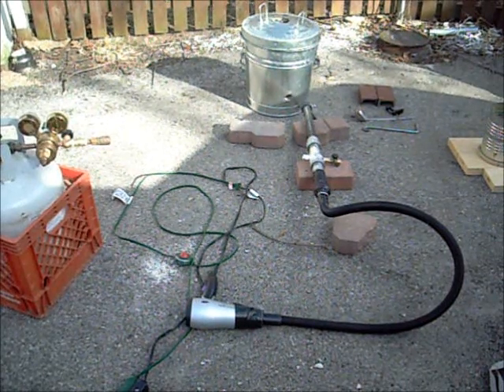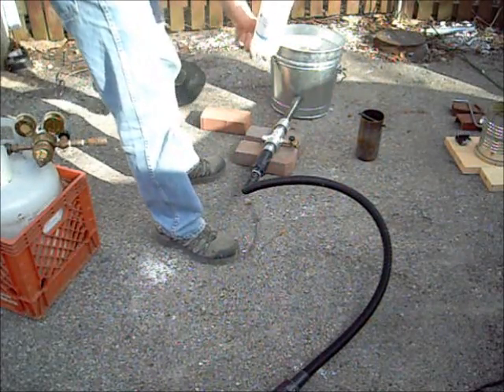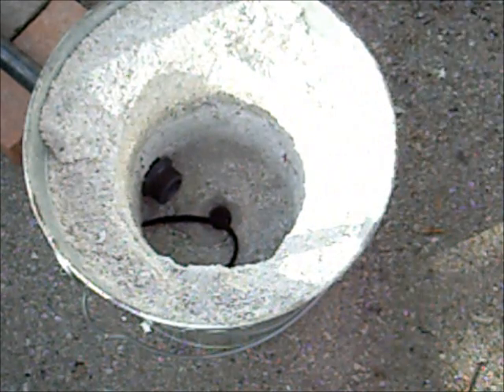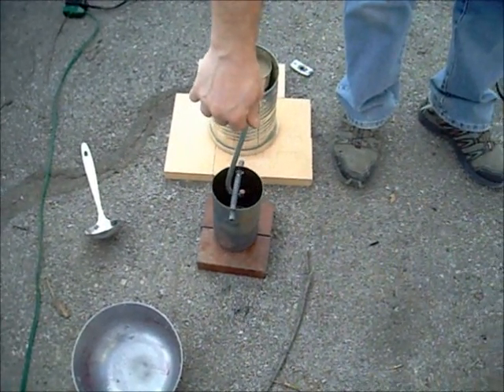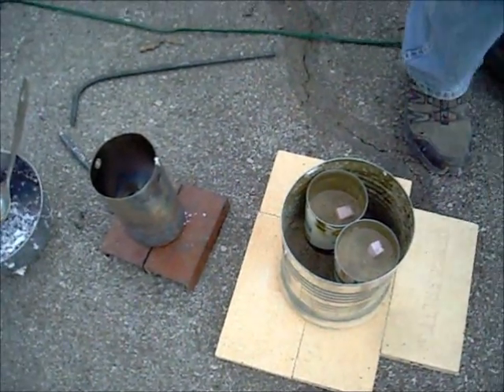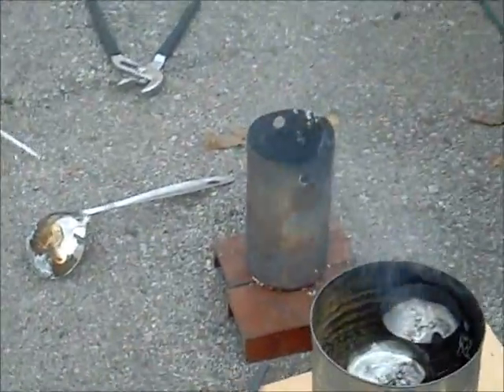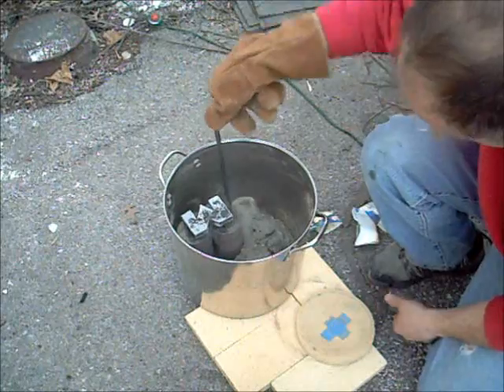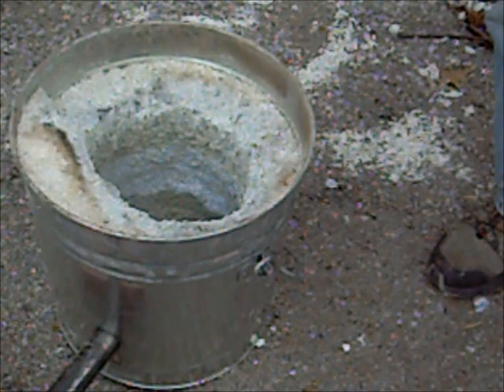First Foundry Melt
Our first foundry melt and pour